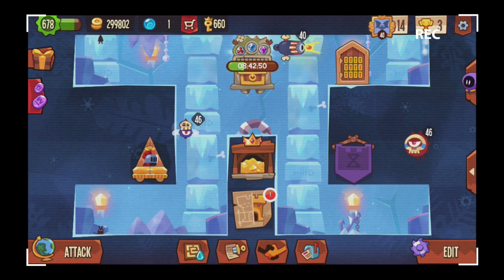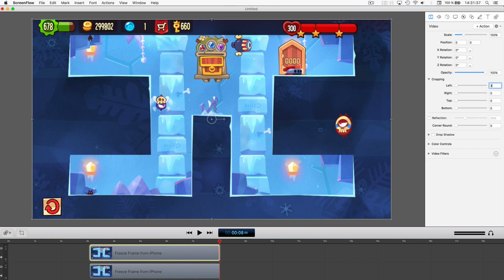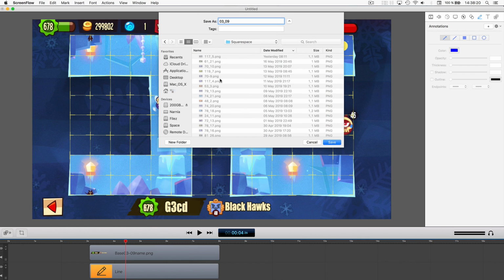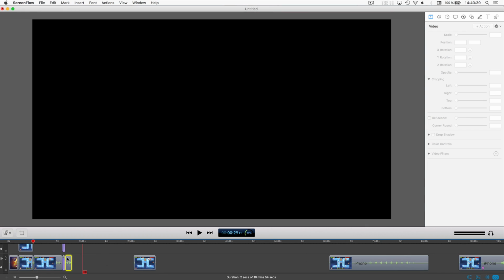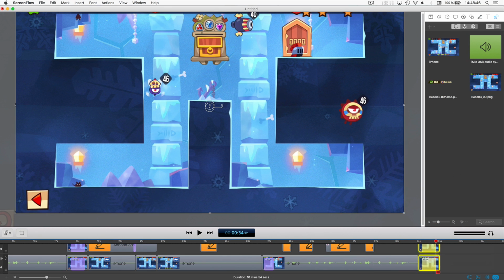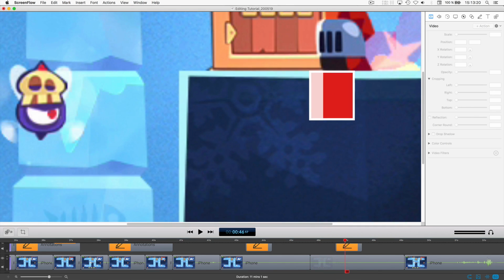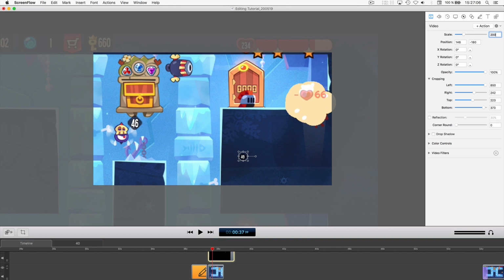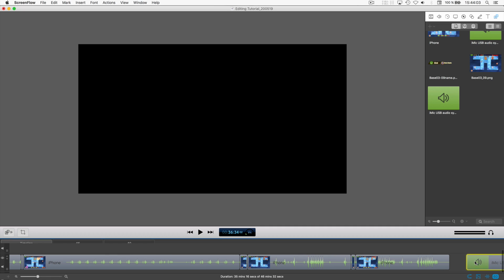How to make a King of Thieves video like mine - How to Edit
For King of Thieves base / dungeon numbers and more traps,